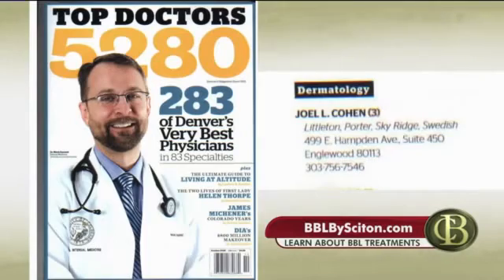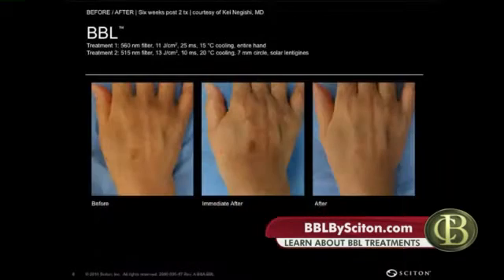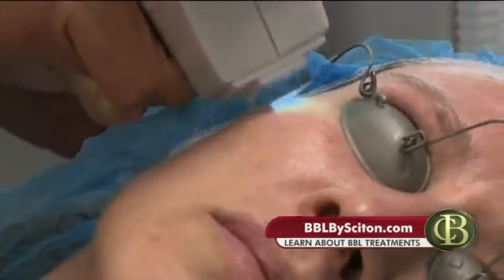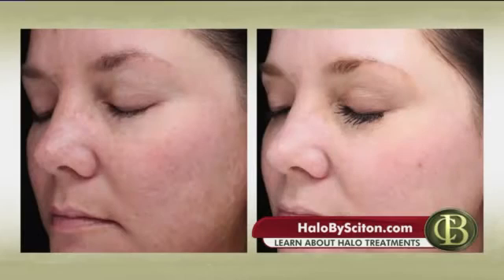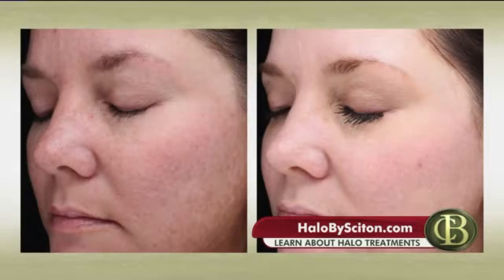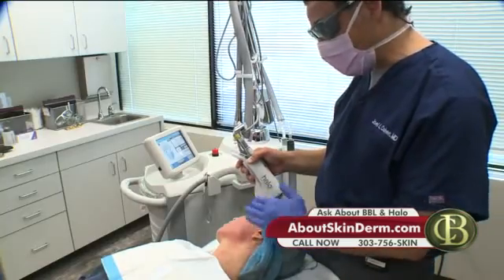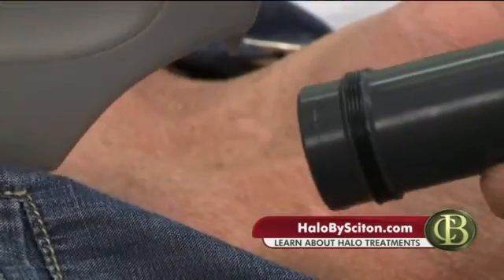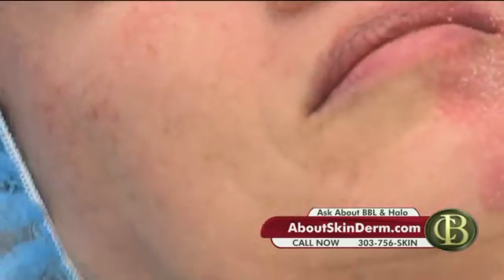Halo - Colorado's Best Nov 2016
Dr. Joel Cohen demonstrates the Halo Laser Resurfacing system and touts it's benefits in reduction of sun damage and aging skin.